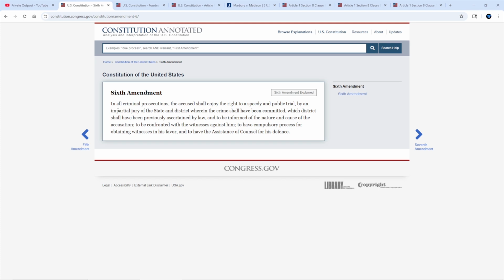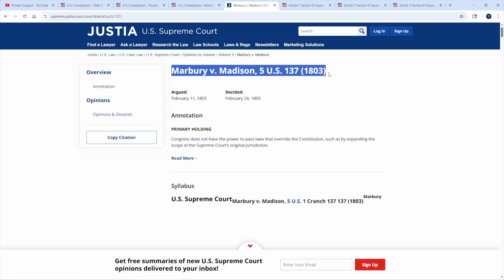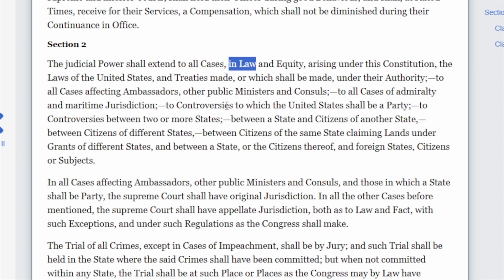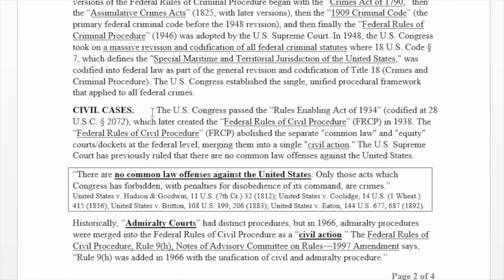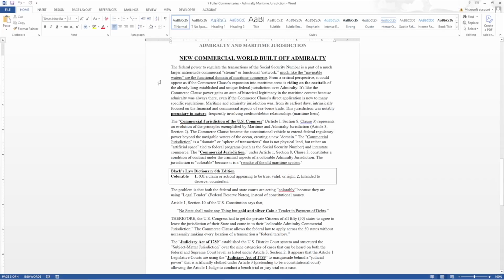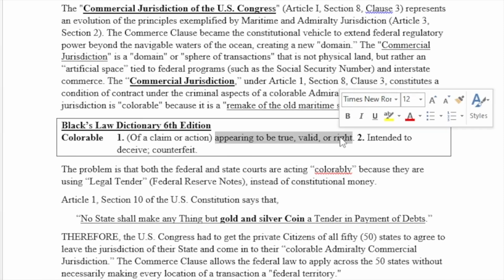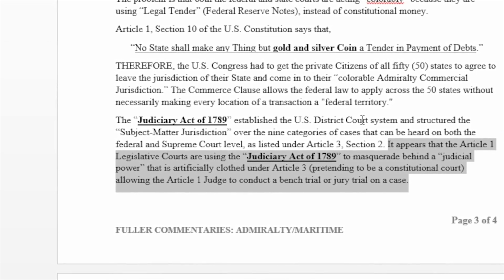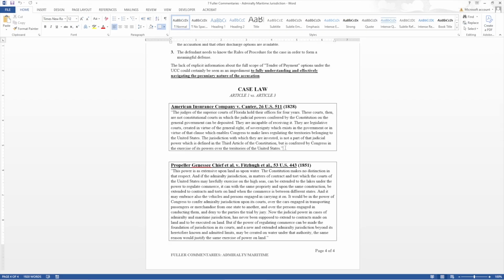Article 1 Courts (Legislative) vs. Article 3 Courts (Constitutional)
Pro Se Litigant Training Videos! You have a "Right" to represent yourself in Court! The US Constitution and Separation of Powers Explained! The Colorable Admiralty and Maritime Law Exposed! Secured Party Creditor Process!

🔸 Resources:
☆ Brief Dissertation (Research Document) called "The Secret of the Special Maritime Jurisdiction of the United States Exposed" (2001) written by Valiant Liberty.